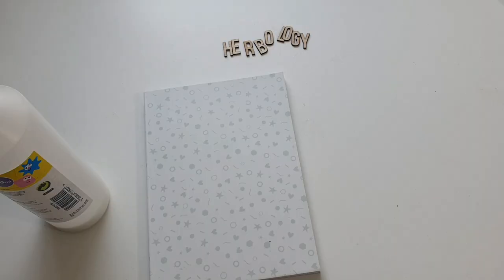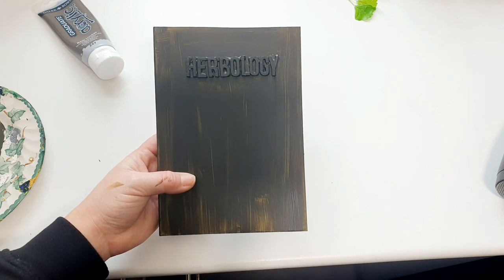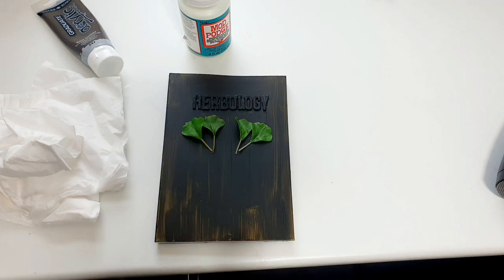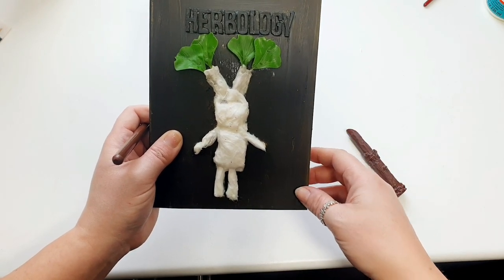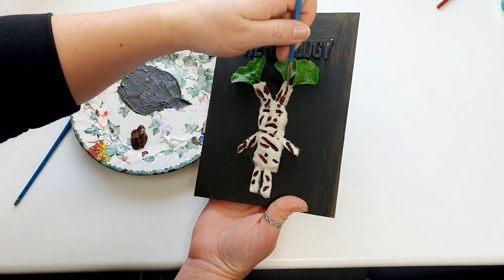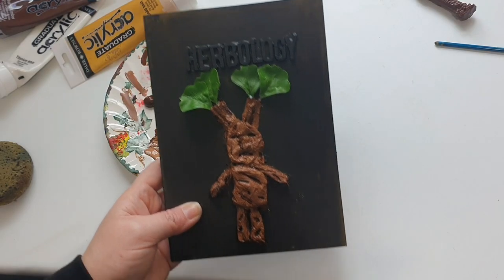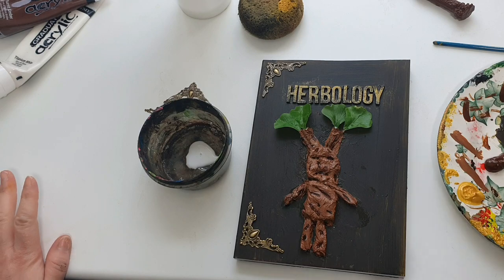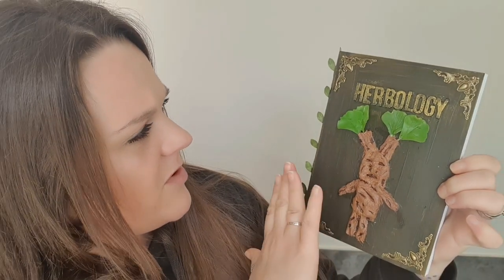Harry Potter d.i.y | herbology book craft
what do you think to my herbology book?
I'm pretty pleased with how it turned out🥰
I absolutely love doing harry potter d.i.y, cannot wait for my next project! and really cannot wait for my big big project!😍